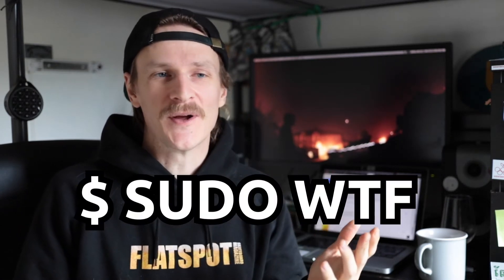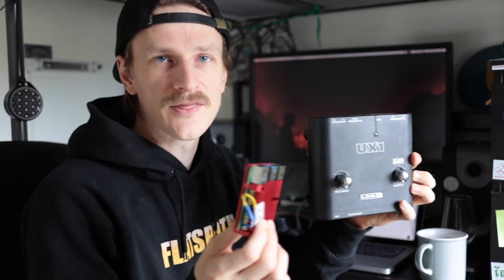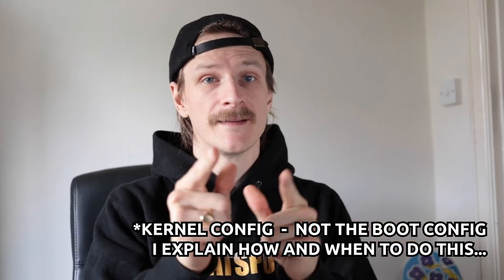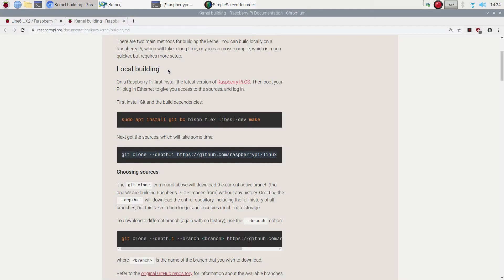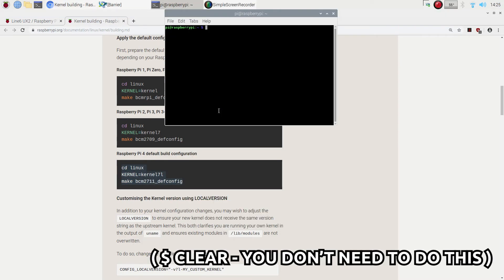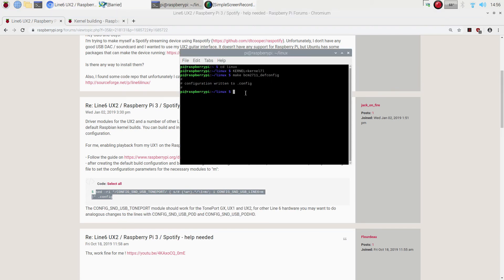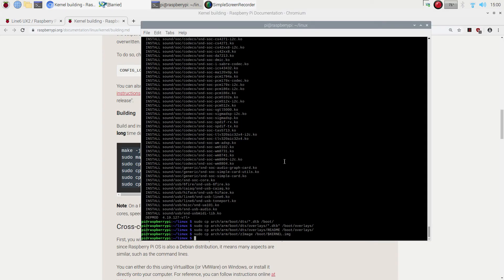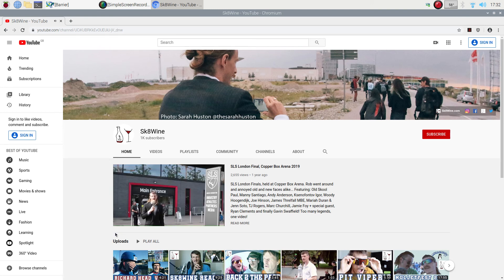Install tutorial: Line6 USB Audio on Raspberry Pi OS (UX1 + Linux)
I'm new to Raspberry Pi too... Couldn't find a guide for Line6 on Raspberry Pi, so made this as a very inexperienced user! Expect errors.

Hardware: Raspberry Pi 4 - 8gb and Line6 UX1 POD studio